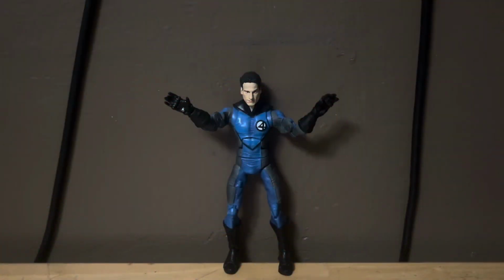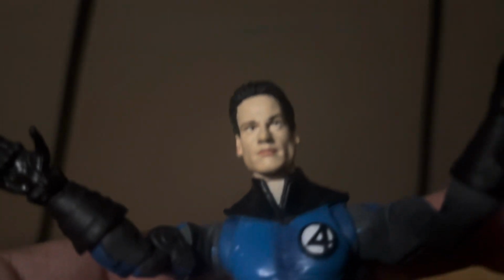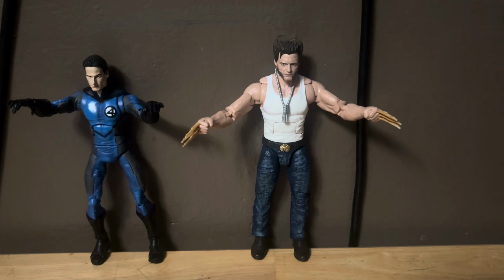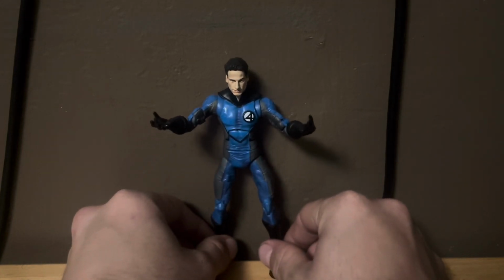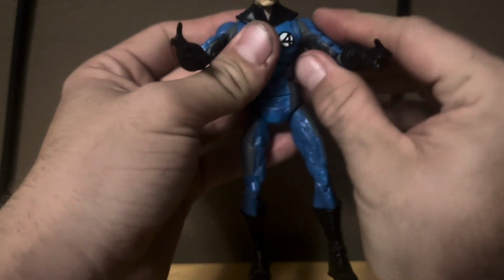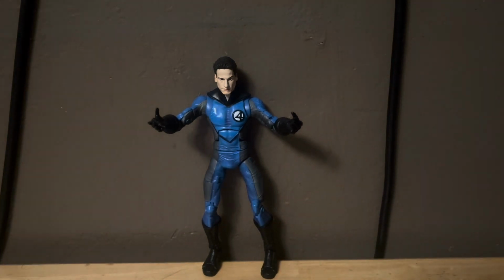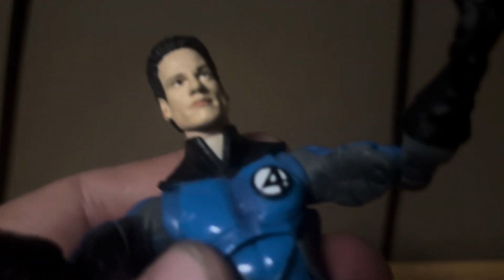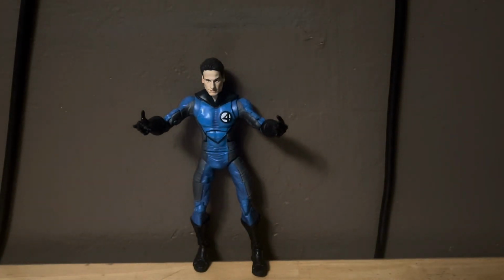New Marvel Legends Fantastic Four 2005 Reed Richards Action Figure Review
My videos are all about doing Marvel Legends Action figures, Transformers Action figures, and Star Wars Action figures.